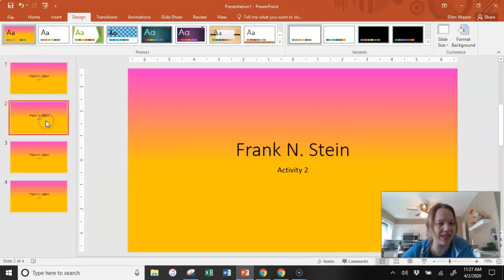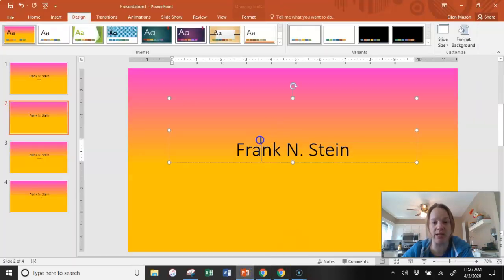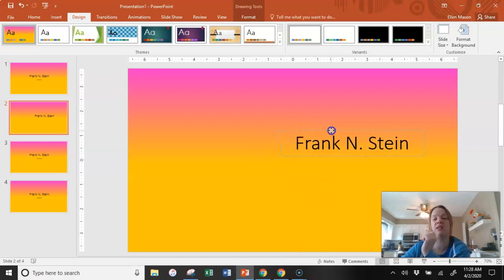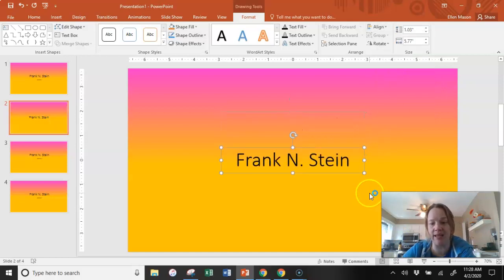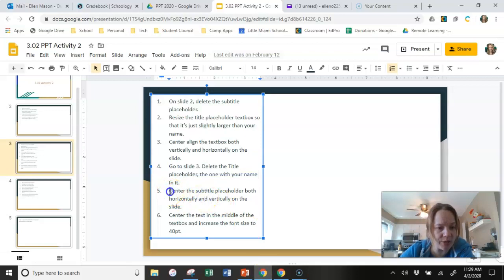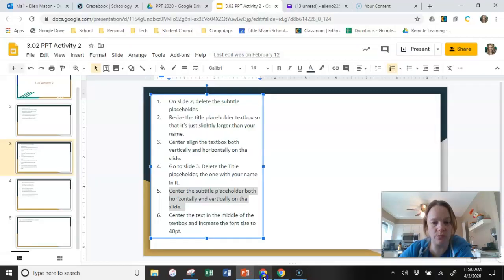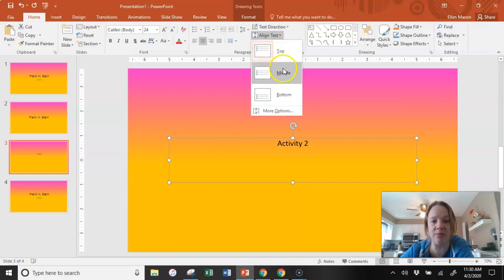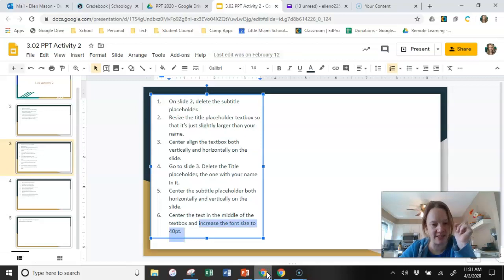3.02 PPT Slide 3